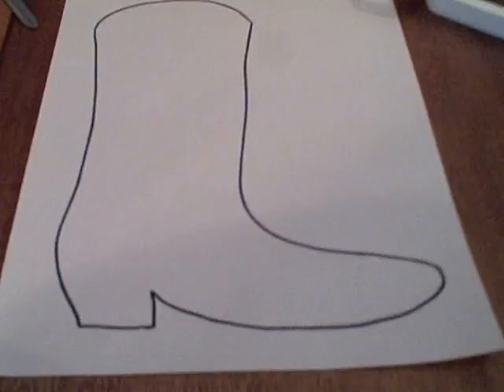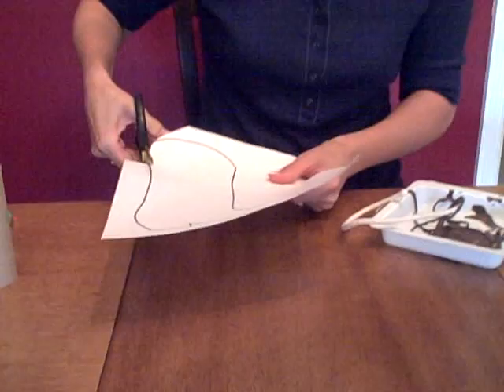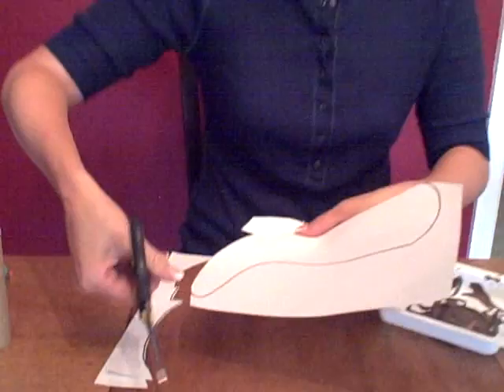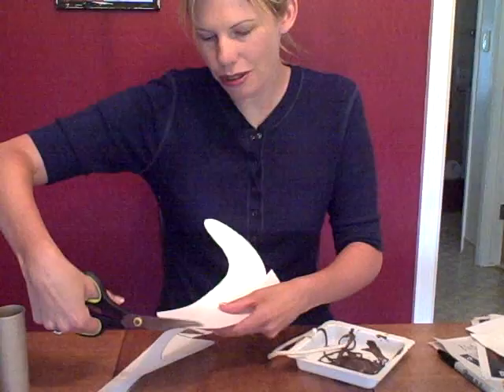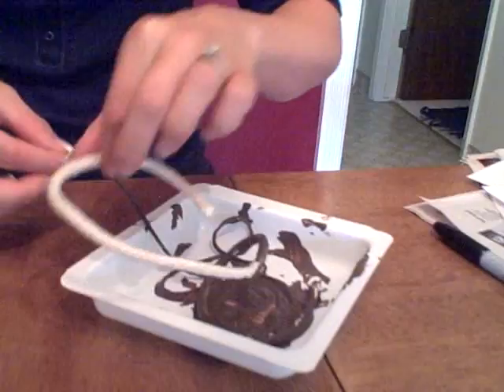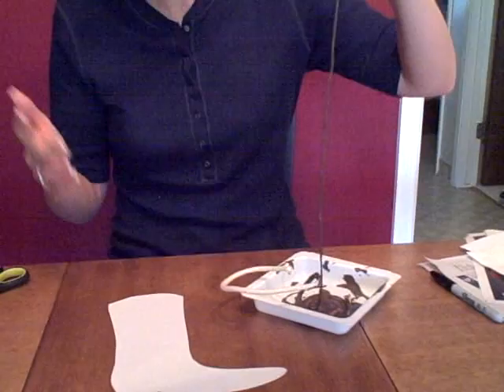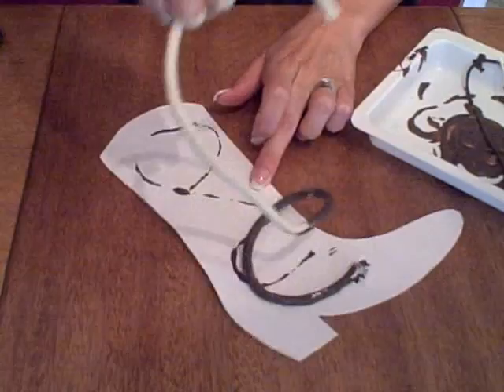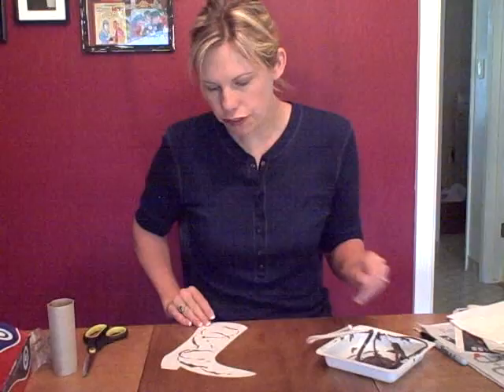Art Cowboy Boot Rope Painting | Cullen's Abc's